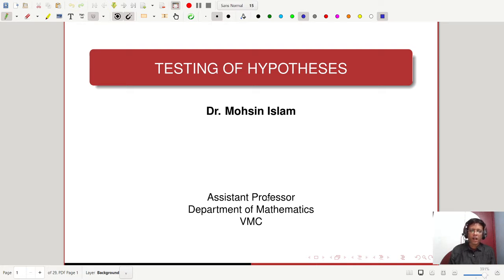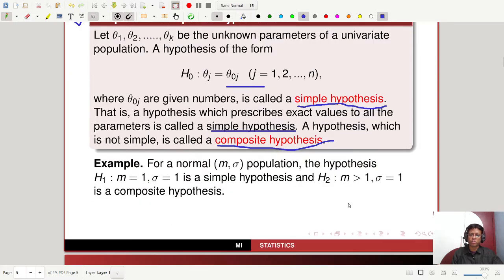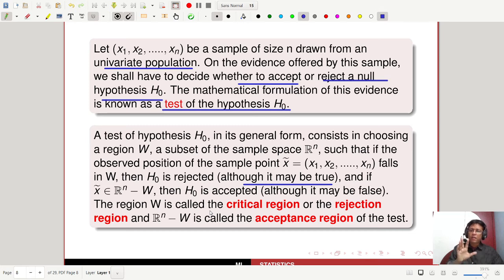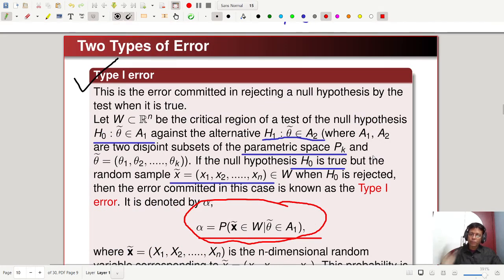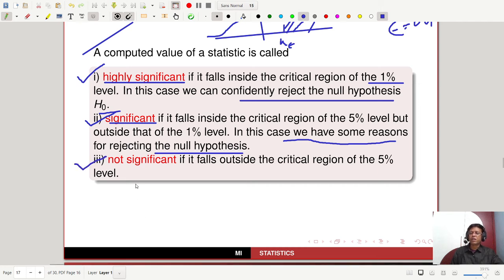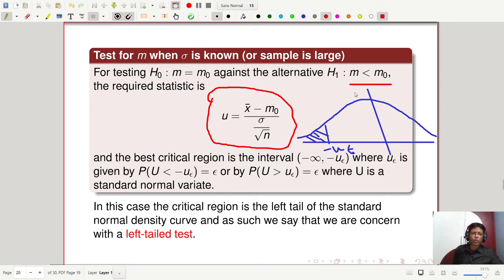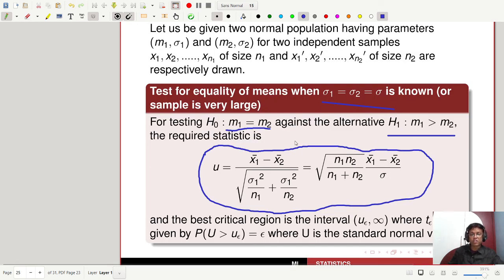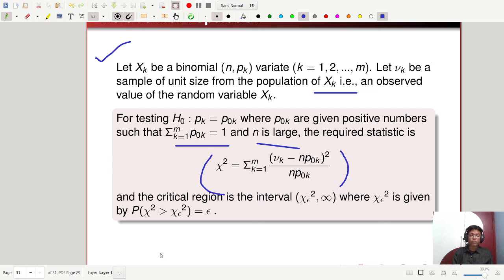TESTING OF HYPOTHESES || STATISTICS || UG (CBCS)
From this video you will learn about the Main Concept of Statistical Hypothesis, It's definition, Concept of Parametric Space, Simple and Composite Hypothesis, Null hypothesis and Alternative Hypothesis, Best Critical Region, Errors in Hypothesis, Power of a test, Neyman-Pearson Theorem. Application to Normal population and different test statistics and their best critical regions.